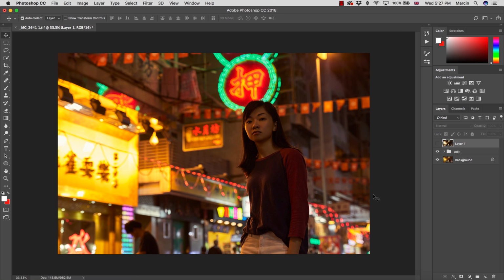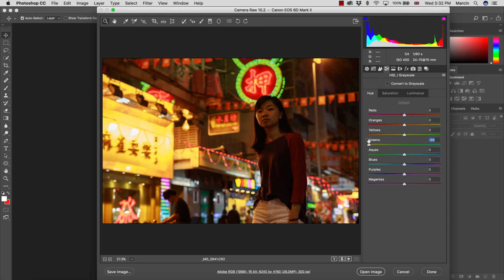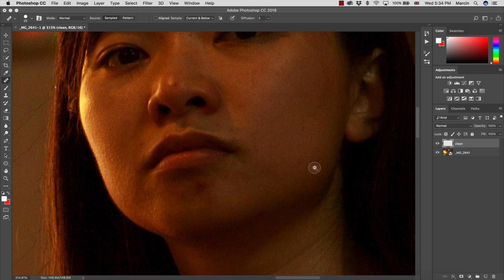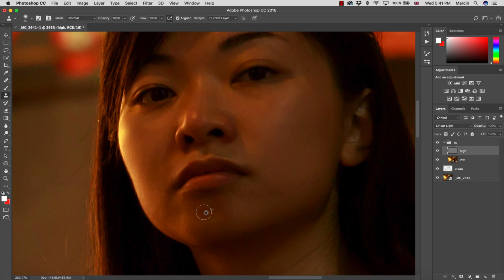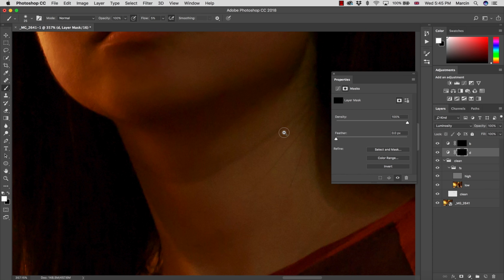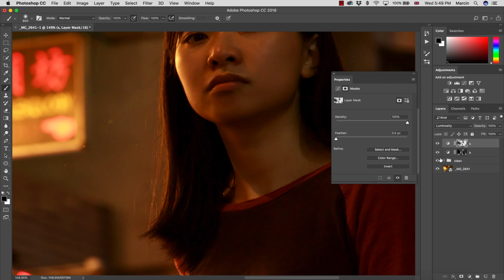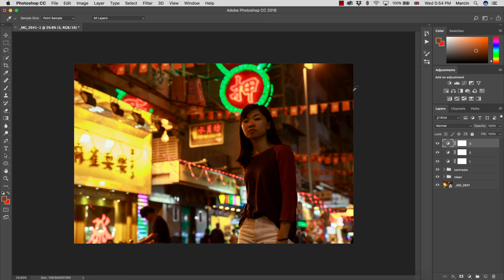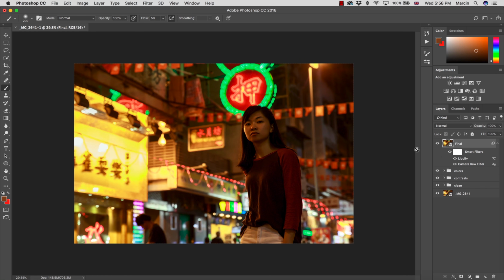Retouching Night Image in Photoshop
In this photoshop tutorial you will learn how to retouch natural light night street portrait image. You will learn everything you need to know how to process image from start to finish.
1. Learn Camera Raw Processin.
2. Learn Skin Retouching and Frequency Separation.
3. Learn Toning Image and Adjusting Contrasts.